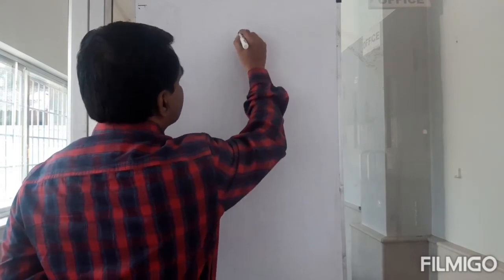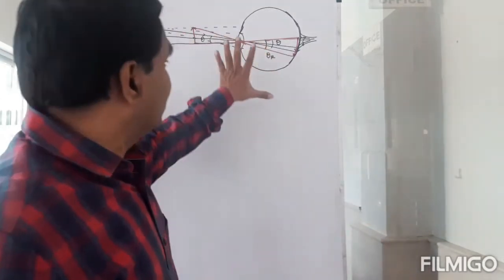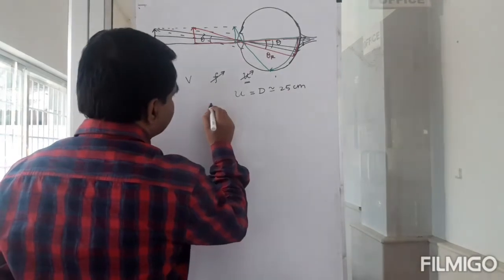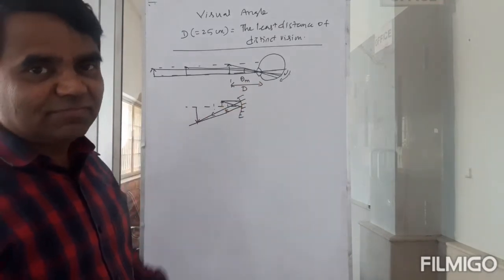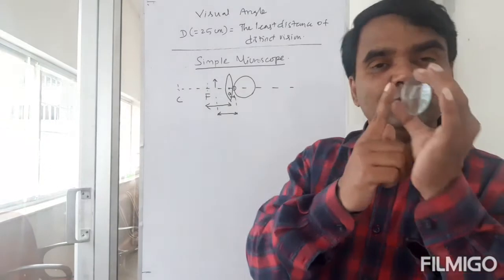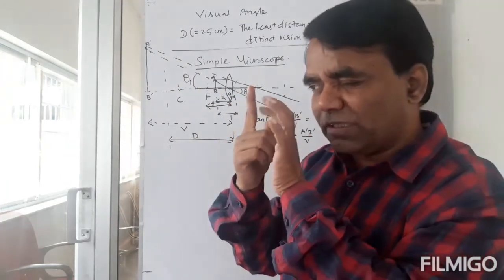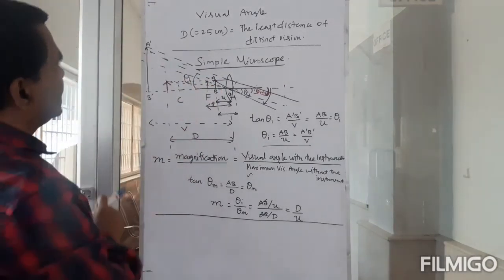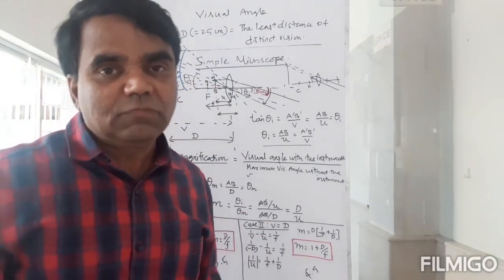Lesson 9: Ray Optics (12)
Eye. Visual Angle. Simple Microscope